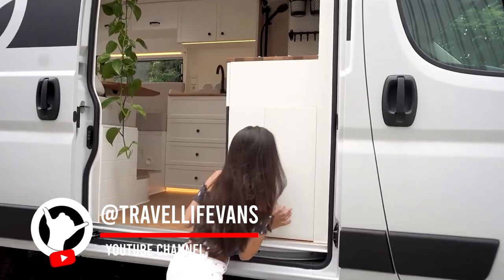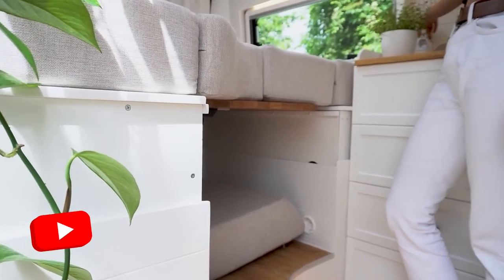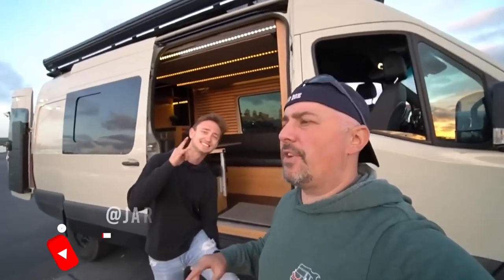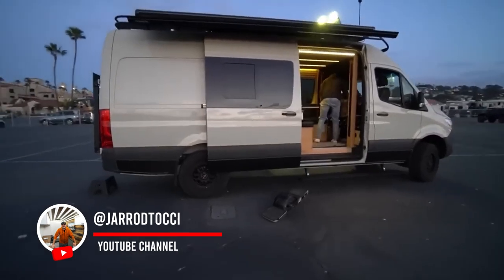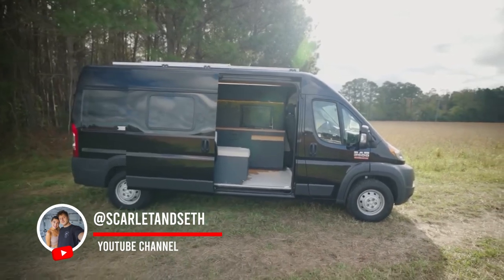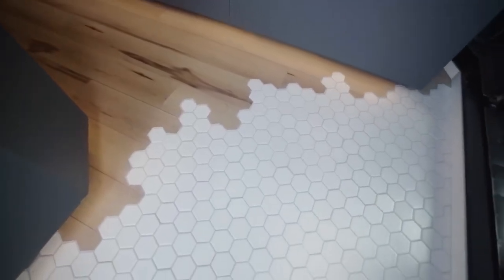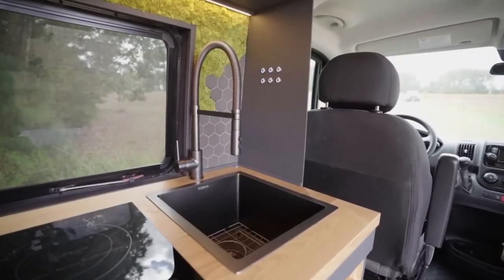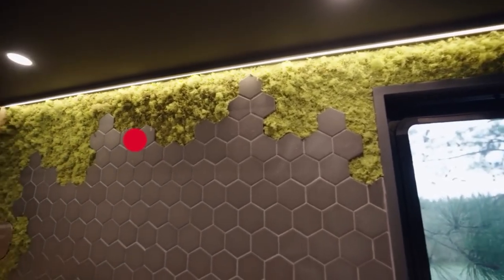Van Conversion Tour Revealed - Your Vanlife Tour Episode 3 - Vanlife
Welcome to the fascinating world of Vanlife Tour! In this inaugural episode, we take you on an exhilarating adventure inside the world of van conversions. Join us as we explore the intricacies of these creatively designed spaces, from cozy sleeping nooks to efficient kitchen setups. Get ready to be amazed by the innovation and craftsmanship that go into transforming ordinary vans into extraordinary living spaces. Let the journey begin!

0:00 Intro
0:12 1st Van Tour
0:39 2nd Van Tour
1:04 3rd Van Tour
1:26 4th Van Tour
2:00 5th Van Tour